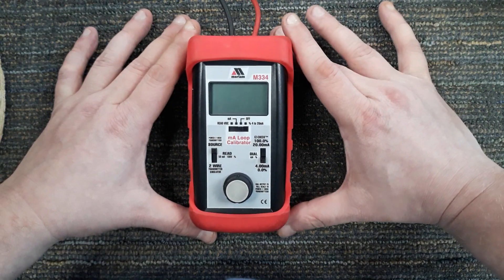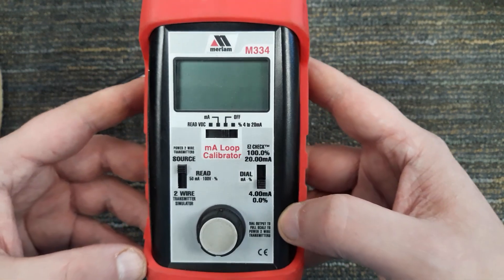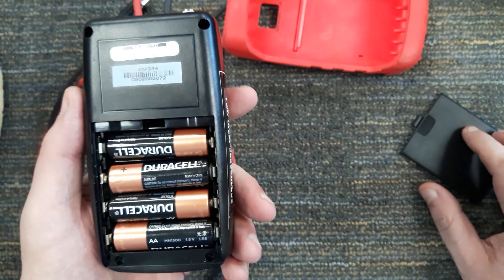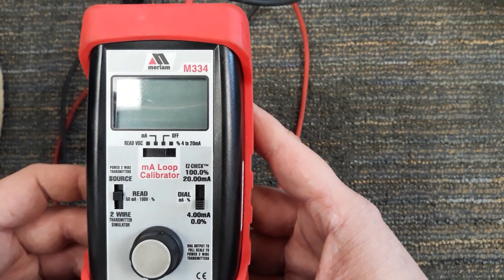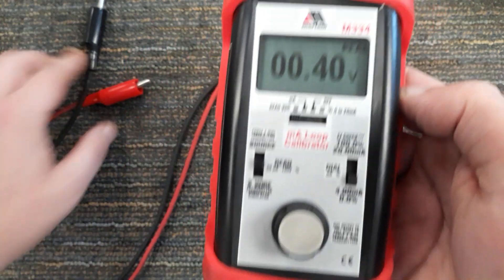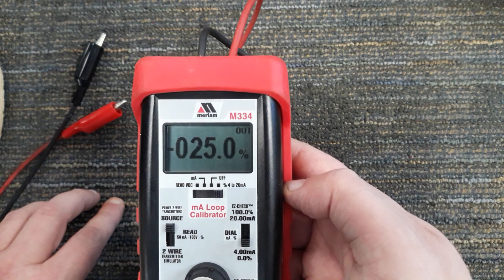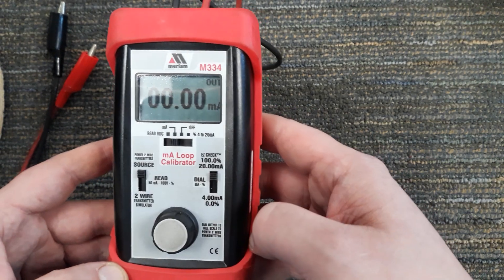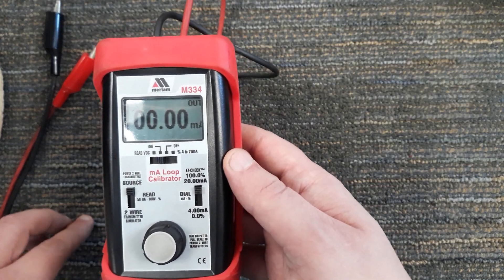Meriam M334 mA Loop Calibrator introduction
This video gives a brief description of the Meriam M334 loop calibrator and its functionality for use with College course INTC 1291 at Brazosport College.